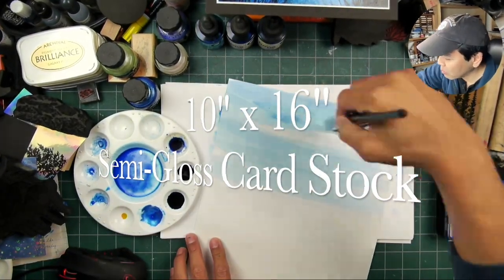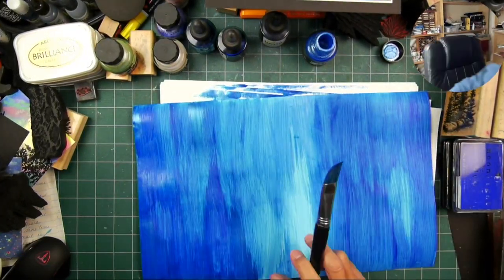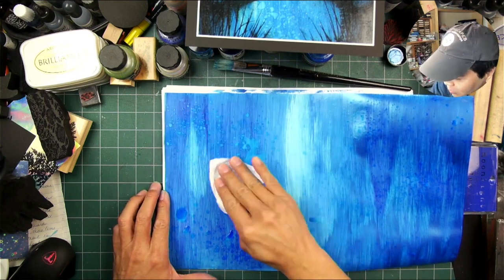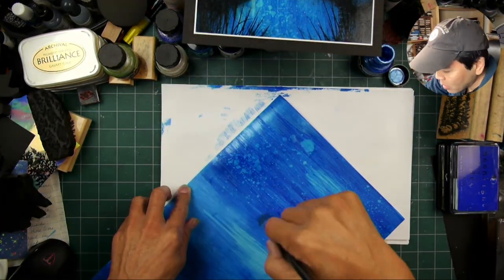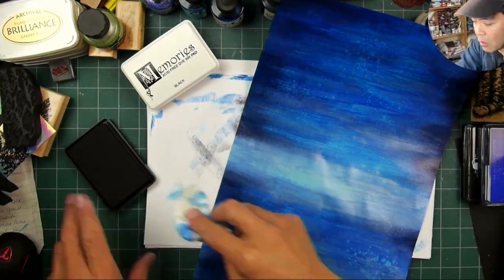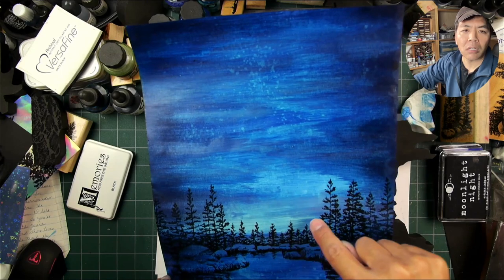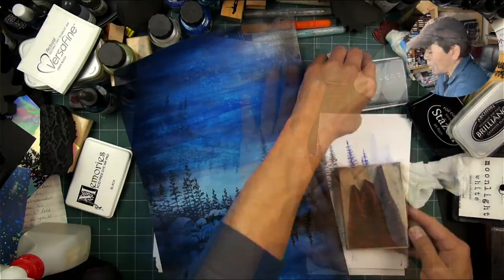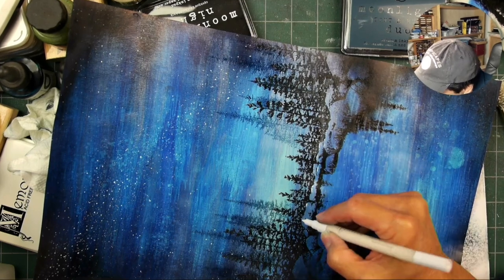Stampscapes Live: BIG Pearlescent Paint scene (faster voice over version)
After my first large format test scene using some old art inks (Luma) combined with the Pearlescent acrylic paints, I wanted to try an even larger piece to see if I could direct the inks/paints a little more than the first try.  Still have a lot to learn as I'm almost starting from scratch with this combination of media.  I like some of the effects that came from this experiment.  The white Pearlescent ink is something that I, especially, liked in how it reflected so much light at certain angles and gave the sky a cloudy daytime appearance.

Original:
10" x 16" semi gloss card stock
Luma and Pearlescent bottled inks
Hybrid Moon and the Maker inks: Moonlight Night (black) and Moonlight Duo "Aurora Teal" (same maker as the Art Foamies).
42 .7mm Artistro Paint Pen Set
Lanrenweng ZSCM 60 acrylic paint pen set